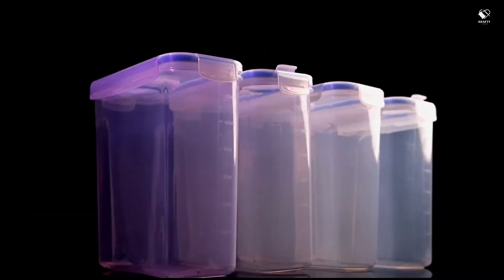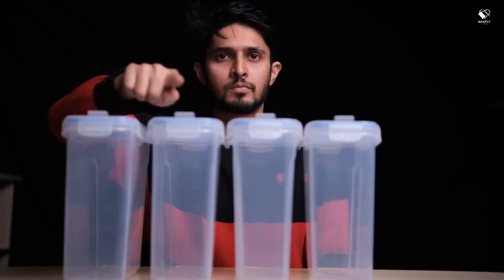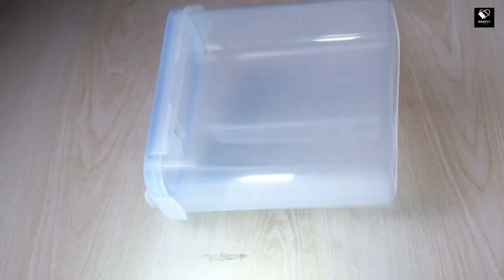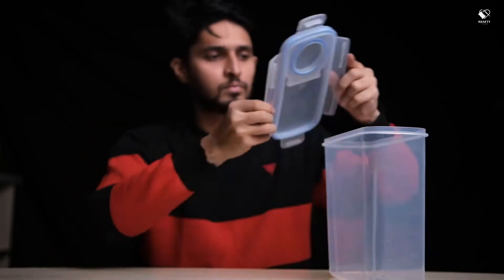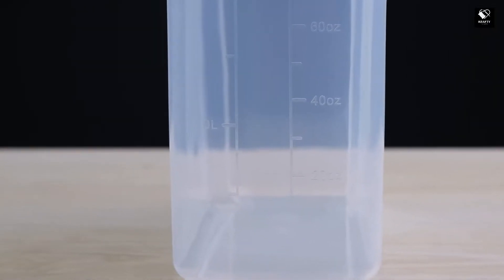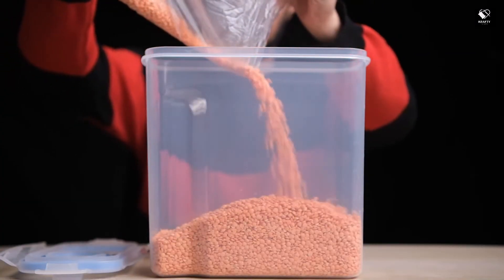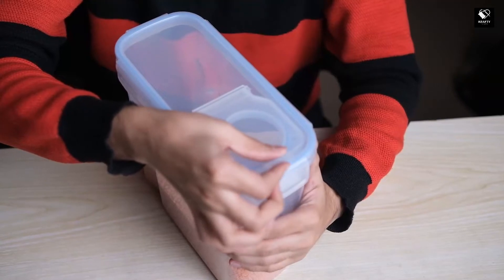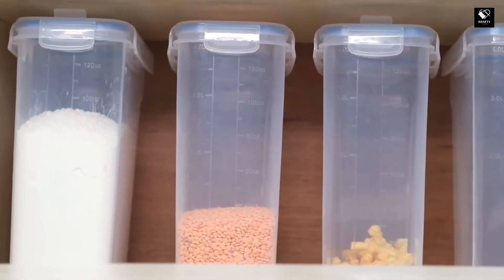FOOYOO Cereal Container Set Review - Best 4 Piece Air Tight Food Storage Container for Kitchen 2023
In this video, I reviewed FOOYOO Cereal Container Set which is one of the best 4 Piece Air Tight Food Storage Container for Kitchen in the market for 2023.

When it comes to food storage, there are two things we all want: a tidy pantry and lasting freshness. Luckily, you can achieve both with dry food storage containers. Typically made of plastic or glass, these vessels are perfect for storing large-quantity ingredients like cereal, flour, rice, beans, granola, and spices. They can transform your pantry from a sea of mismatched grocery packaging to an organized collection of easily locatable ingredients. They also keep air away from your foods, so you can trust that your groceries will last longer and stay fresh along the way.

With so many options out there, we set out to identify the best dry food storage containers. We scoured thousands of reviews, searching for products that are durable, leak-proof, and most importantly, seriously airtight. With impressively high marks, our top pick overall is FOOYOO Cereal Container Set.

►Tags (Ignore): airtight food storage containers, best food storage containers, food storage containers, best airtight containers, best airtight food storage containers, best airtight containers for kitchen, best airtight containers for flour and sugar, airtight container review, airtight container amazon, cereal containers amazon, best cereal container, best air tight container for coffee, food containers, plastic food containers, food containers with lids, best plastic containers for kitchen

airtight container for fridge
airtight container for snacks
airtight container for biscuits
airtight container set for kitchen
best airtight containers for cigars
best airtight coffee container
dry food storage containers
best dry food storage containers